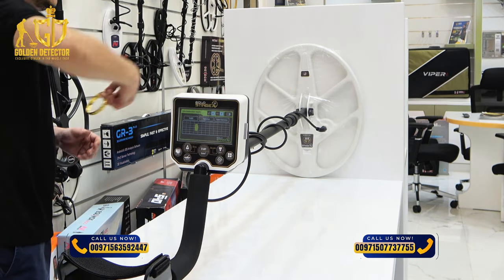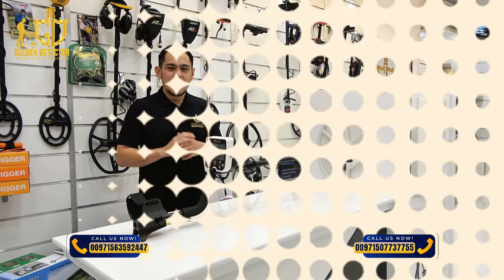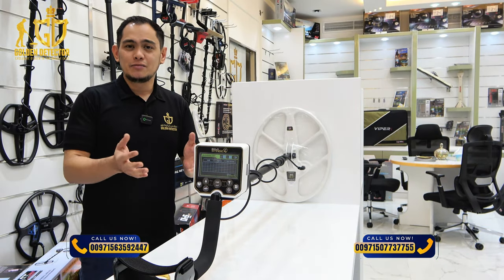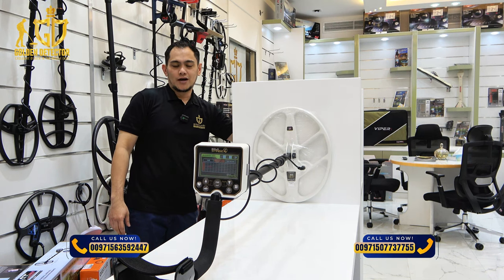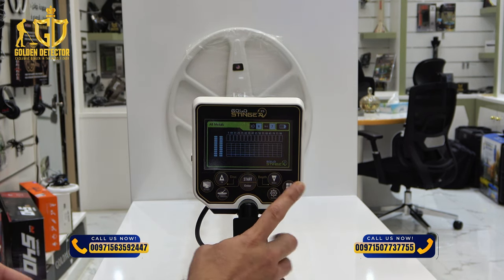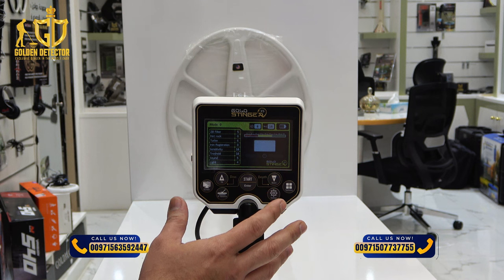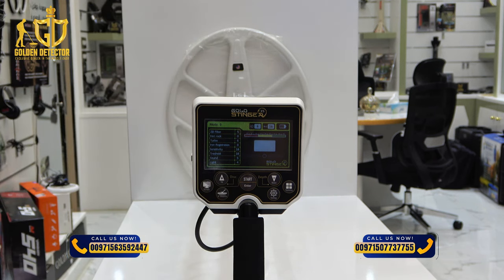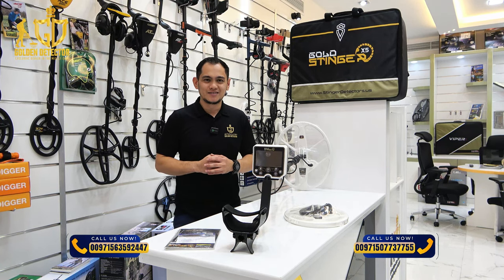Unlock the Depths: The Ultimate High-Tech Metal Detector for All Treasure Hunters and Detectorist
🌟 Discover hidden treasures with the Gold Stinger X5 Metal Detector!🕵️‍♀️

 👉✔ This High-tech metal detector boasts advanced technology for superior depth detection and target discrimination, making it perfect for both beginners and experienced treasure hunters.

👉✔Its lightweight design and user-friendly controls ensure hours of comfortable searching, while the durable construction stands up to any adventure. Whether you're exploring hunting for relics, or searching for gold, the Gold Stinger X5 is your ultimate companion!

📍 Location/Showroom👇
👉HH - Al Nahyan, SH - Office 704, Omar Bin Zayed, Buidling, Tourist club area, Al Zahiyah, Abu Dhabi UNITED ARAB EMIRATES

👉Our business hours are: from Monday to Saturday 10 AM to 7 pm